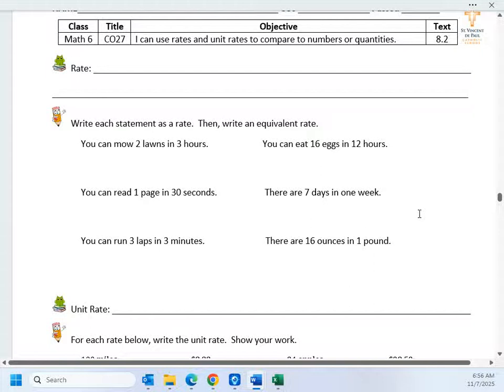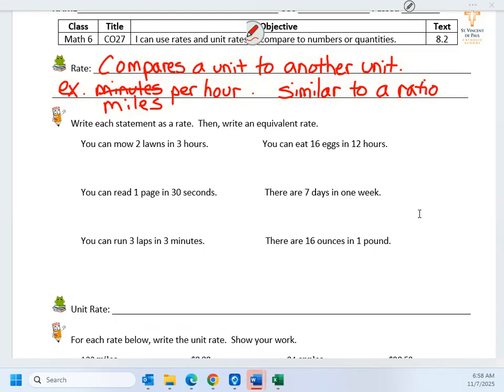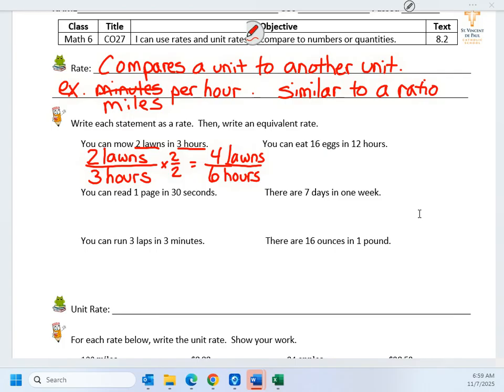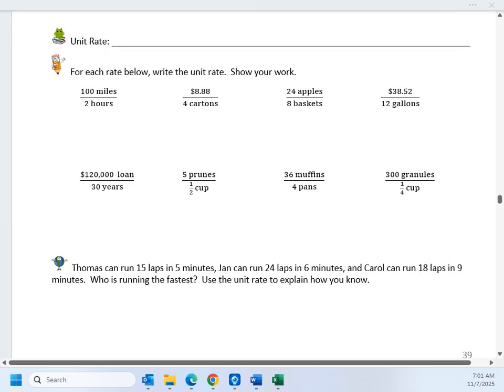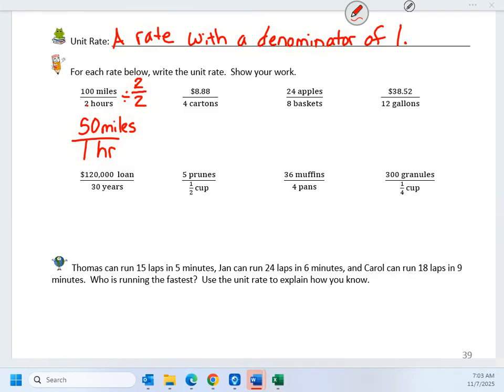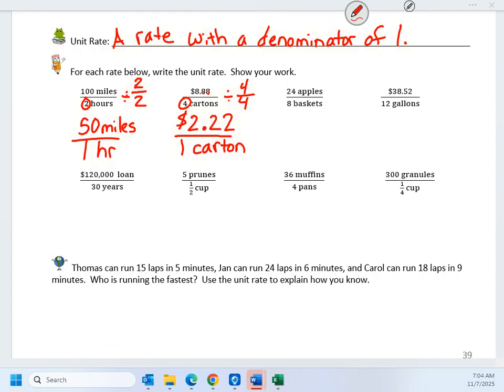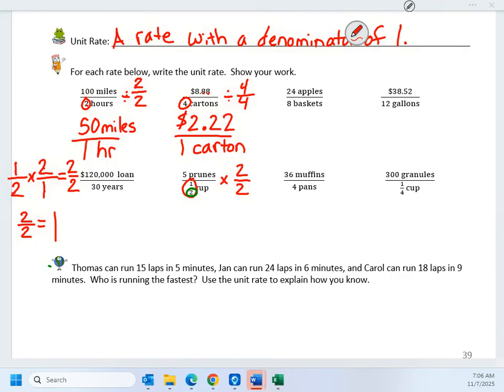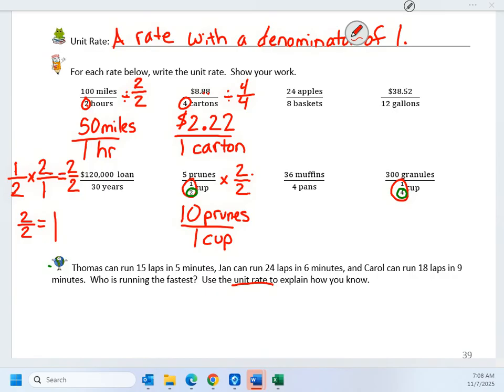11/10/25 M6 CO27